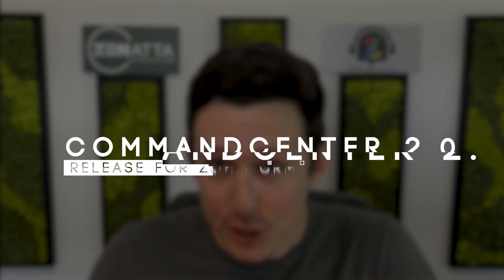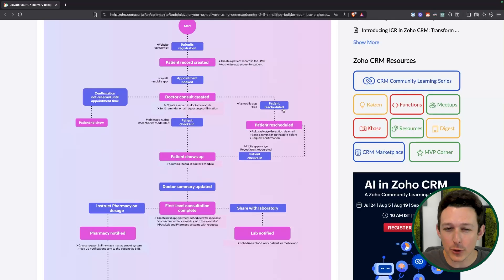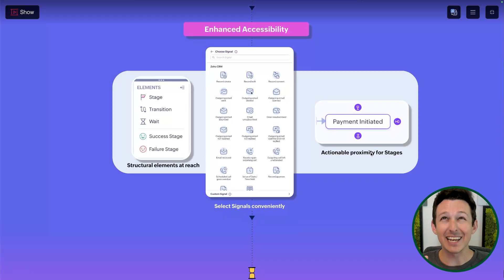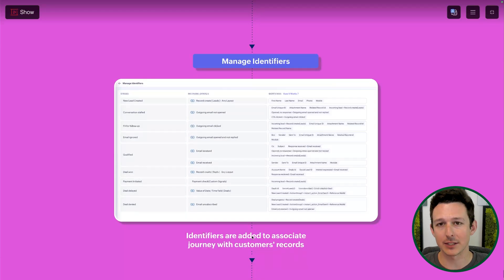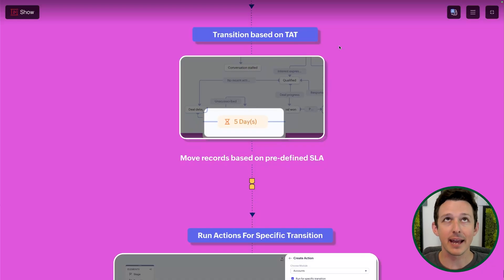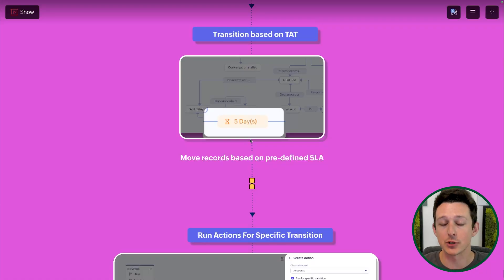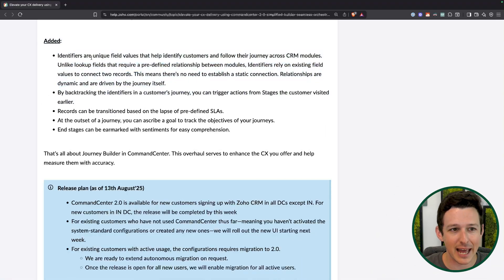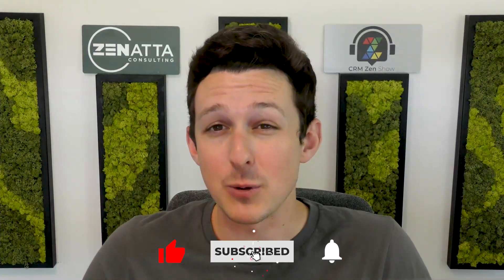CommandCenter 2.0 Release for Zoho CRM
Discover the powerful new features in Zoho CRM Command Center 2.0. This video breaks down everything you need to know — from the updated user interface and flexible stage configuration to automation with signals, goal tracking, and SLA-based transitions.

🎬 *TIMESTAMPS* 🎬
0:00 Intro
0:25 What Is CommandCenter?
2:53 New User Interface
3:38 Enhanced Accessibility Features
4:48 Stage Configuration
6:47 Manage Identifiers
7:48 Create & Configure Goals
10:25 Sentiment for End Stages
11:02 Transition Based on TAT
12:06 Actions for Specific Transition
13:37 Stages & Triggers
15:17 Identifiers & Additional Enhancements